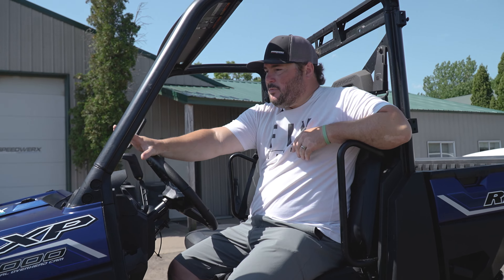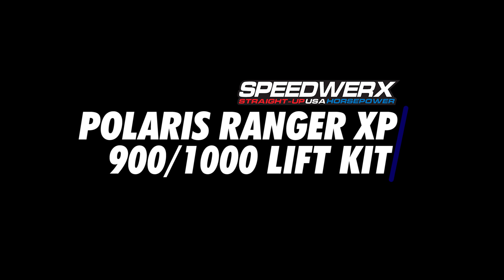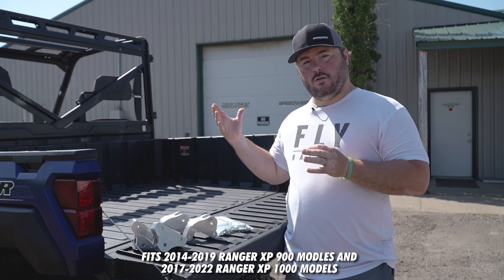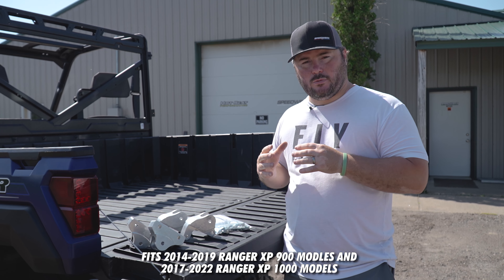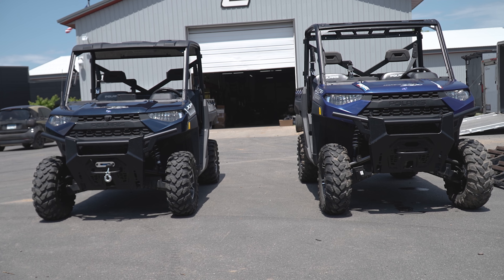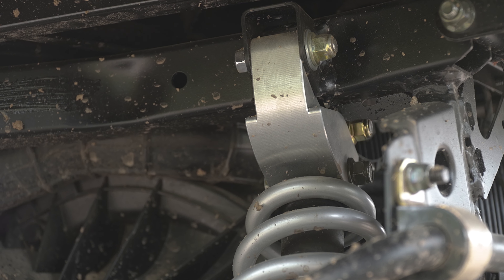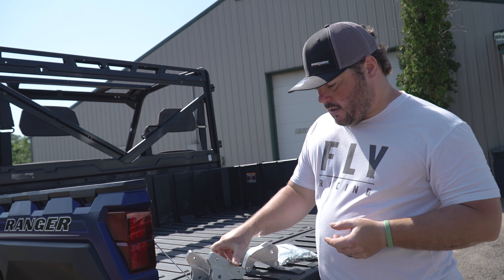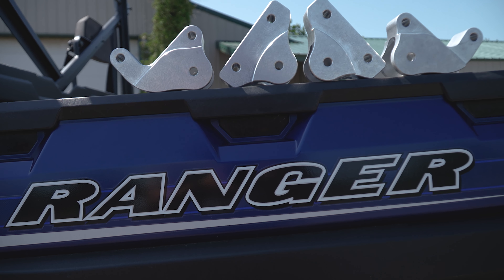Polaris Ranger XP 900/1000 2.5" Suspension Lift Kit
We focused on the 2.5” lift because the market is full of 2” kits and 3” has proven to put added stress on the CV joints. Built the Speedwerx way to meet and exceed the roughest and toughest conditions!

The lift kit blocks are CNC machined from 6061 billet aluminum for a precise fit and finish! Adds clearance for larger tires up to 30”. (Due to the large amount of wheel and tire options no list is provided to guarantee your application will fit.) Comes complete with mounting hardware and instructions

Fits:
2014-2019 Ranger XP 900 and XP 900 Crew
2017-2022 Ranger XP 1000 and XP 1000 Crew